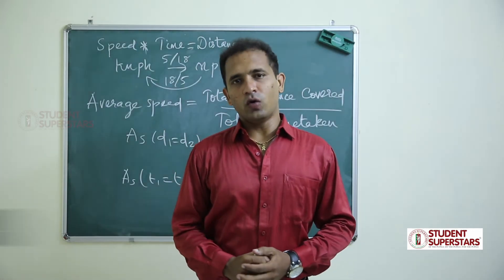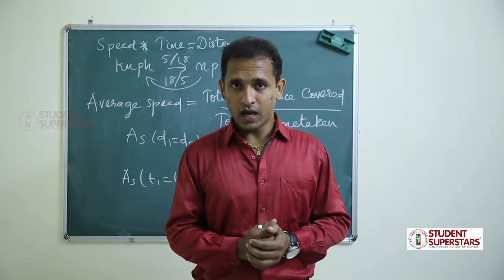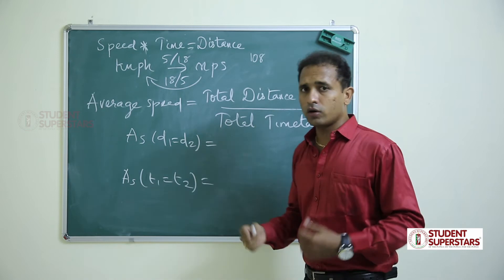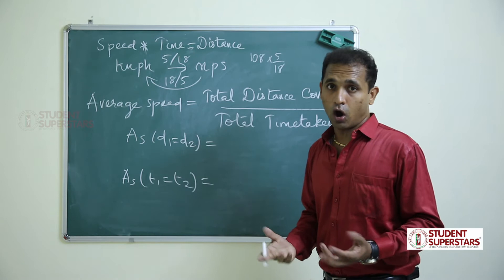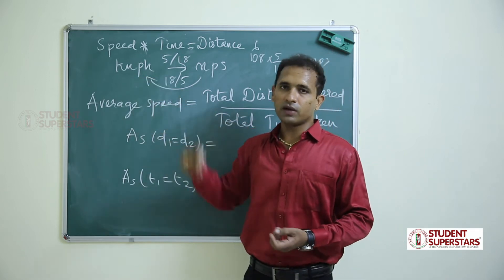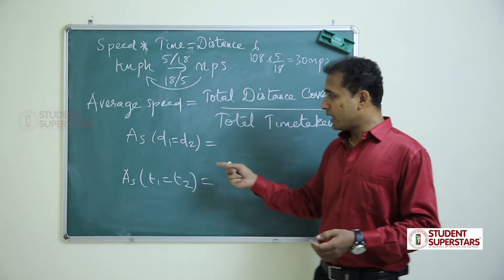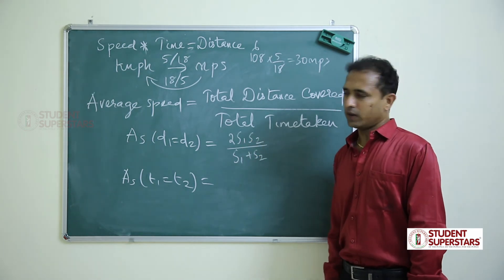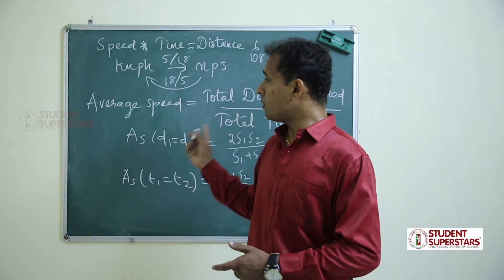Episode 2 - Problems on Time and Distance - Concept Video - Infrosoft Aptitude 2017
Concept of problems on time and distance explained in detail. Do not miss to watch Episode 3 on Trains and Boats and Streams also to understand the topic.